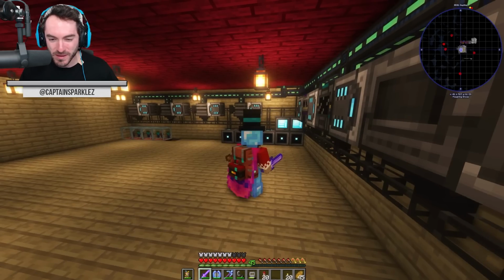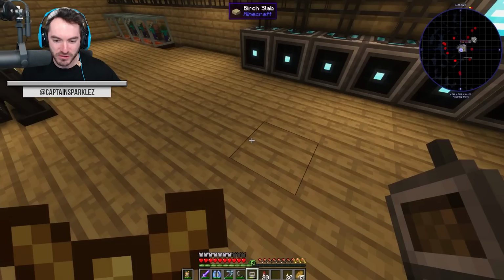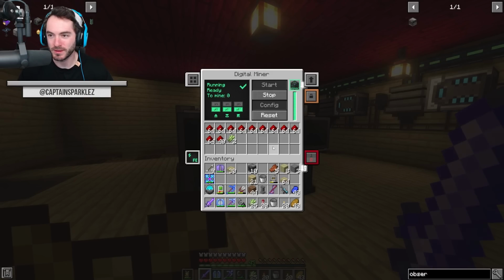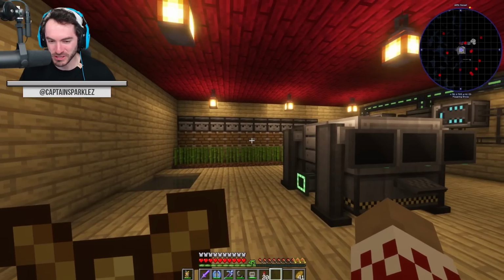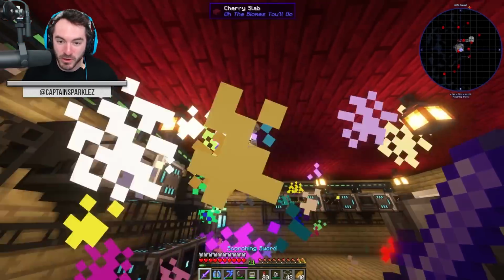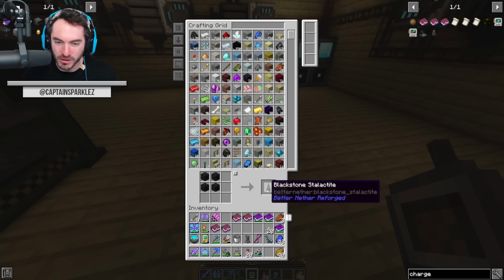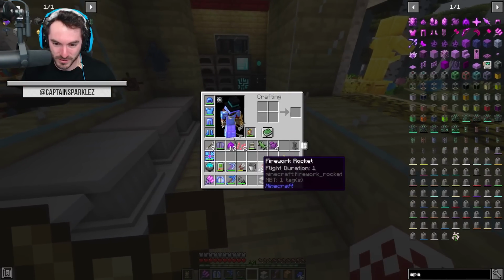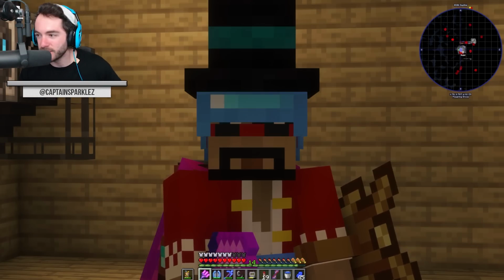Mega Sword | Minecraft Modded Survival Ep. 12